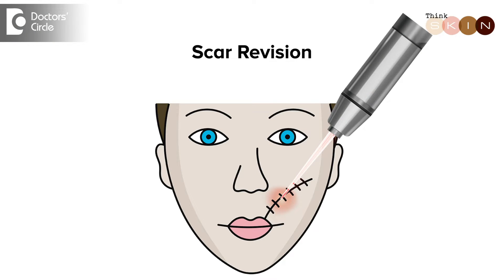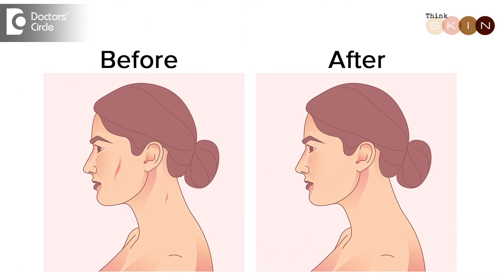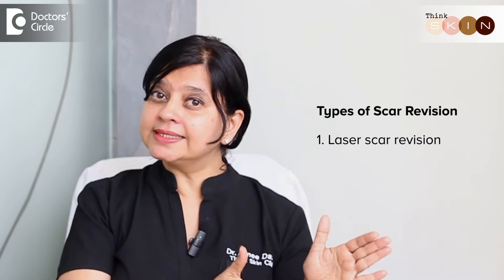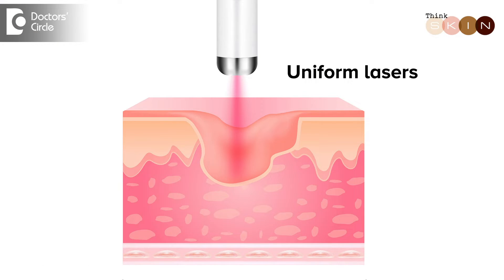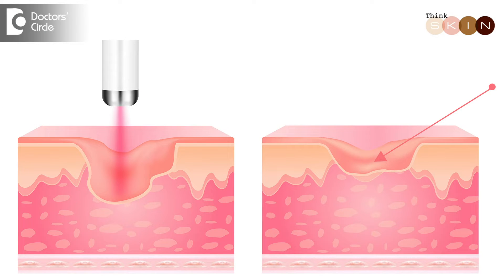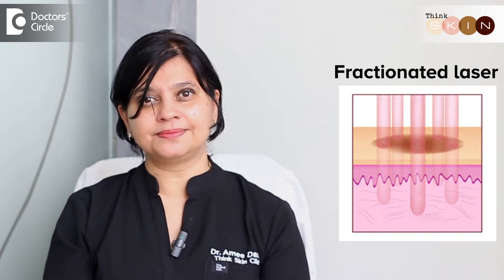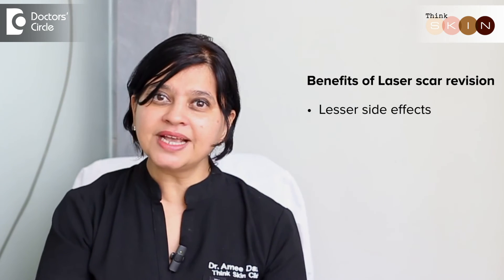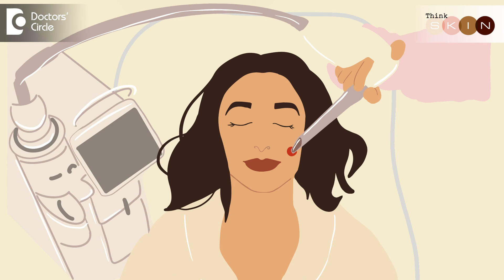BEST SCAR REMOVAL - Laser scar revision vs Surgical scar revision - Dr.Amee Daxini | Doctors' Circle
Dr. Amee Daxini | Phone 📞  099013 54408 (Online & in-person appointment can be booked online or by call)   | Registration No. 89509 Maharashtra Medical Council, 2003
Consultant Dermatologist & Cosmetologist | Think Skin Clinic, Sarjapur Road, Bangalore, India
[Music]
Hi my name is Dr. Amee Daxini I'm a Dermatologist practicing in my clinic called Think Skin Clinic in Bangalore.
So scars and scar revision is now becoming very popular because now we have the right technology to reduce these scars. But what do I mean by Scar revision? Scar revision is a medical treatment in which we try to reduce the appearance of the scar. So that it looks a bit like the normal surrounding skin the treatments can range from topical creams to surgery depending on upon the scar depth.The scar revision as soon as well as what you prefer today. Let's discuss about the laser scar revision as well as surgical scar revision laser scar revision is generally used for a little superficial or smaller scars like say your acne scars or post chicken pox scars that you get sometimes post trauma or injury or post surgery when you develop either a depressed scar or a elevated or raised scar now laser generally is done in two forms one either you do it uniformly or second it's called fractionated I'll tell you what it is uniform lasers are generally carbon dioxide or erbium glass lasers which remove the superficial thin layer of your skin using heat or laser light now this it removes the entire superficial layer uniformly. It takes about 10 days to almost 2 weeks to heal but the scar is completely layered out the side effect here especially in Indian or darker skin types is that when we remove the skin and when the new skin comes it tends to be pigmented we might get rid of the scar but we might be left with a darker color patch over there which is why in India we pref prefer the fractionated laser narrow columns of laser light are delivered into the skin and injury takes place at very tiny regular intervals so the complete skin is not removed part very tiny or nano fractional. Skin has been injured and here there are no chances of pigmentation developing. Generally also the recovery is faster. So the down time is almost just a week and it's very commonly done for darker brown skin like our Indian skin next comes the surgical scar revision now scars which are really thick deep scars sometimes scars which cause immobility or severe pain when you move that body part those scars require surgical revision. In the surgical revision the surgeon generally cuts across the skin causing the scar and then gives either a Z shape or a Y shape incision then removing the scar they just stitch up the skin and let that heal. Many of times excess skin graft also can be done to meet the skin together which does not leave another scar surgical scar revision is extremely good especially when larger scars are involving limbs which prevent the mobility of our body. But when it comes to cosmetic treatment of scars we always prefer the laser scar revision because it has lesser side effects it does not lead to any further complications generally and it is much quicker with lesser downtime. Laser scar revisions can be done in multiple ways as I said either completely removal or fractionated. So you can take multiple sessions get it removed without much side effects use of a sunscreen as well as proper creams as recommended by your doctor is extremely important and a regular followup is essential.